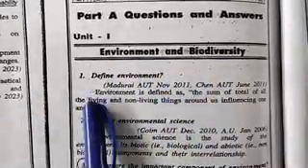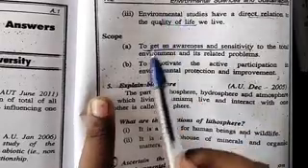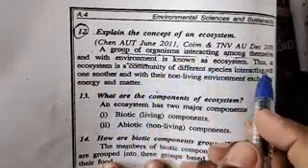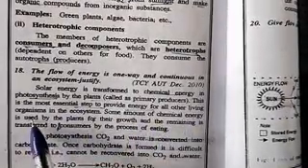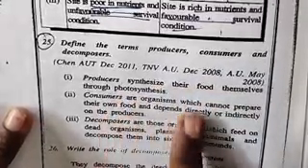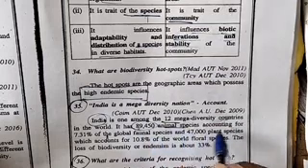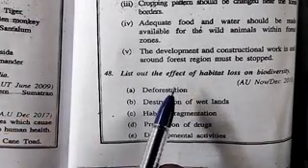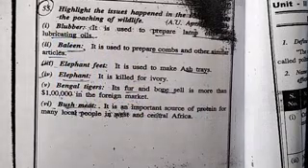BE/BTech ||GE3451/IV Sem/ Environmental Sciences & Sustainability// Unit I - Eco System & Bio-divers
Environment & Bio-diversity
Unit I - Part A - 2 Marks
Important Questions